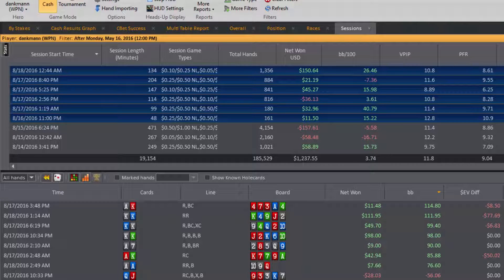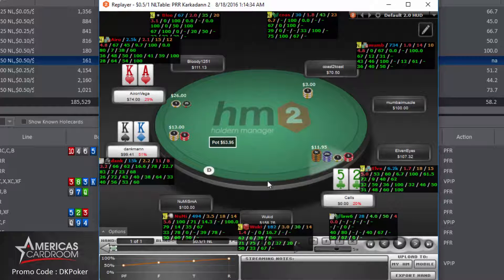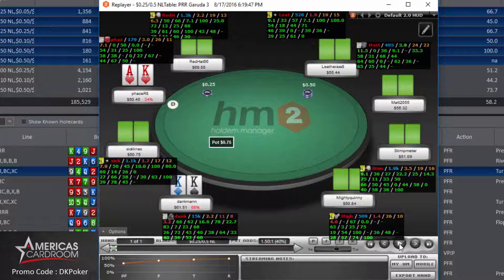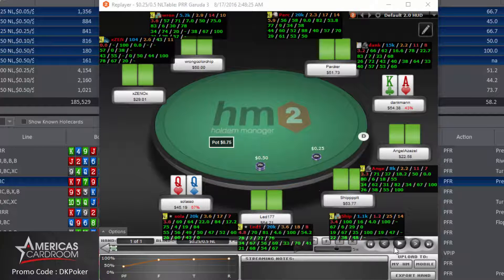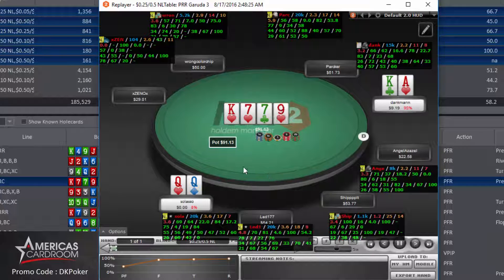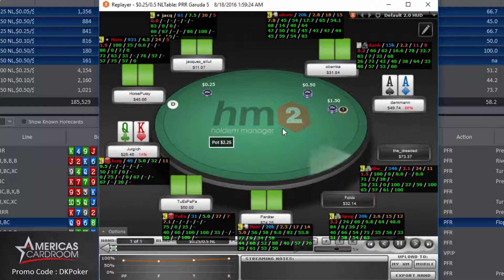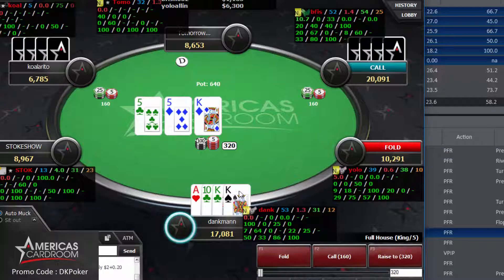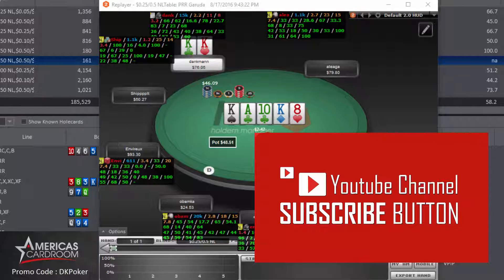Quad Kings and Big Cash Game Hands - Pulling in Big Cash Pots While Playing MTTs